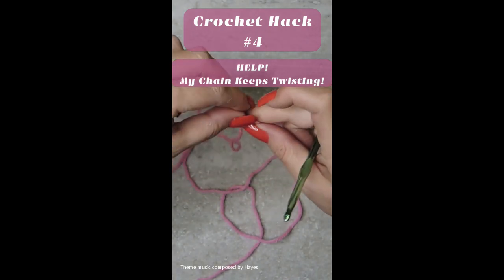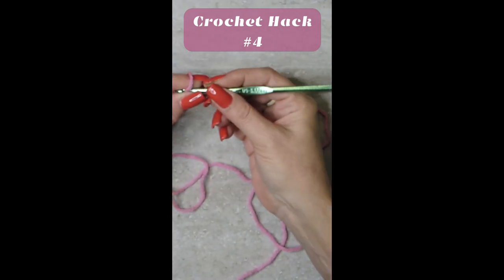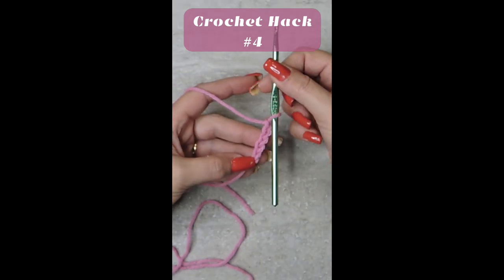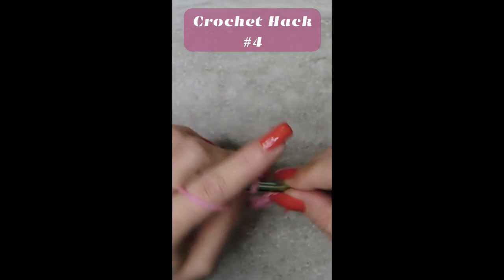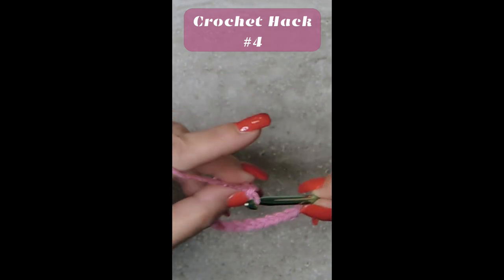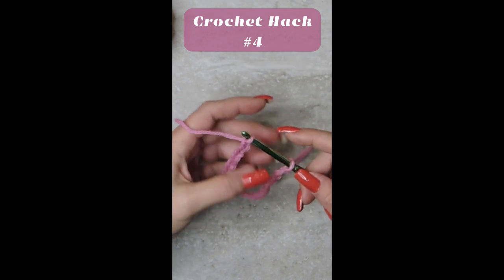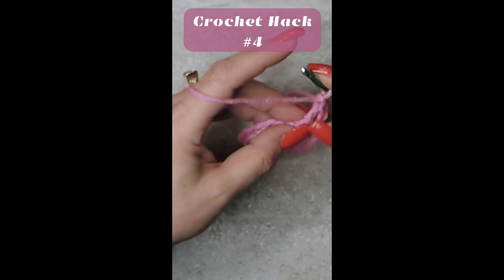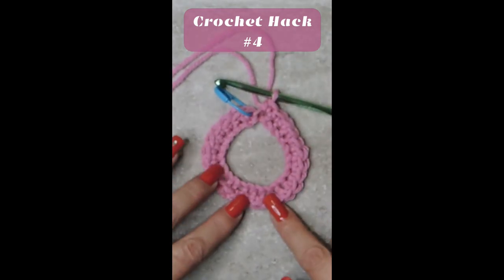Help! How Do I Keep My Crochet Chain From Twisting? / Hack #4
What should you do if you are starting a project in the round and your chain keeps twisting?  Well. watch and I will tell you!  I show you the easiest and fastest way!

I have many tips and tricks coming...